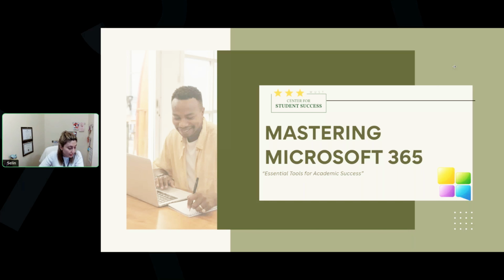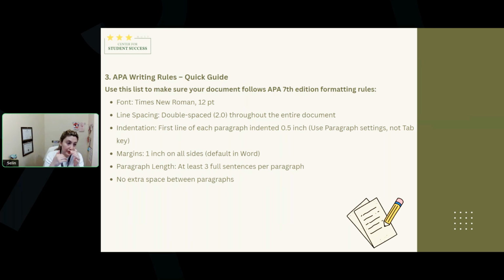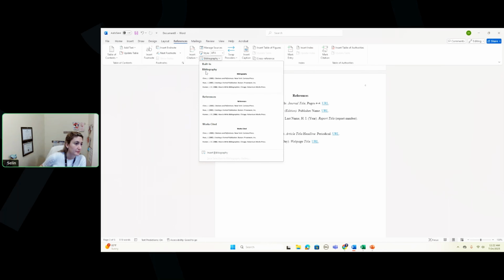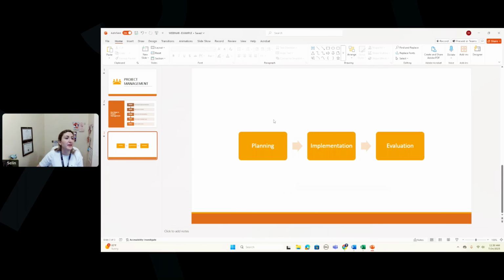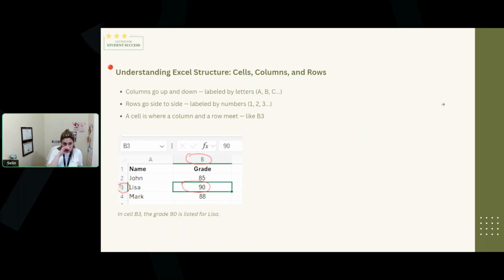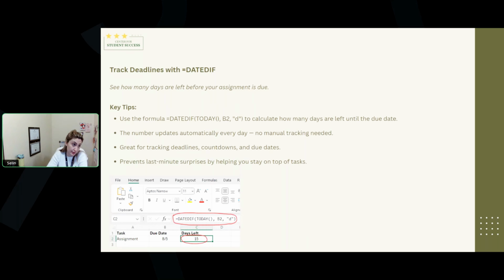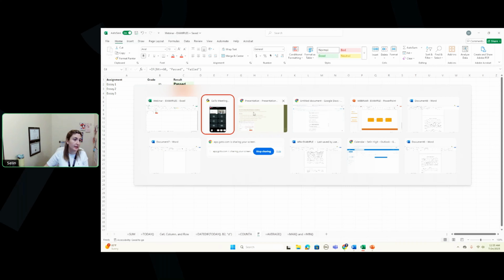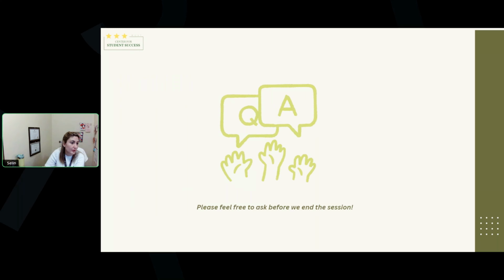Microsoft 365 Webinar - July 24, 2025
Learn the ins and outs of Microsoft 365.
The Center for Student Success at WUST covered the basics, more advanced functions, and tips and tricks to make your life as easy as possible!

The live session was held on July 24, 2025.